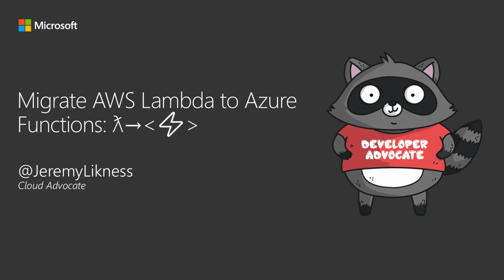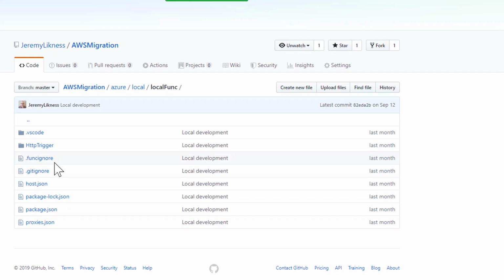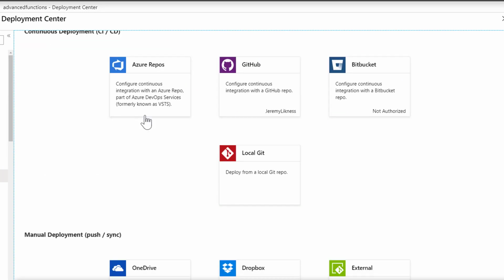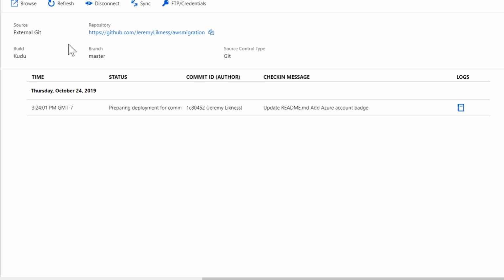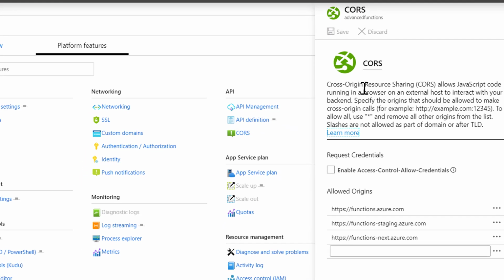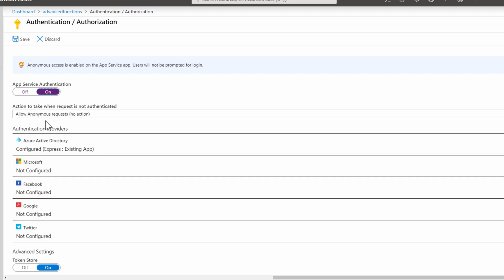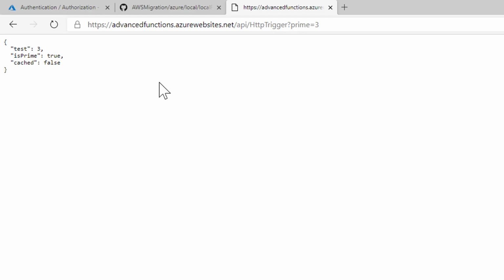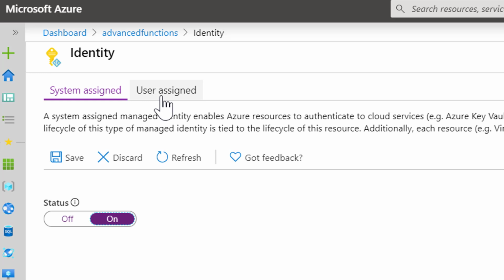Moving from Lambda to Azure Functions Part 6: Advanced Concepts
Learn how to take your serverless Azure Functions to the next level by implementing continuous deployment, requiring authentication and setting up an identity to access protected resources.